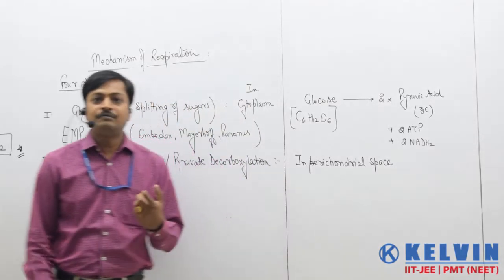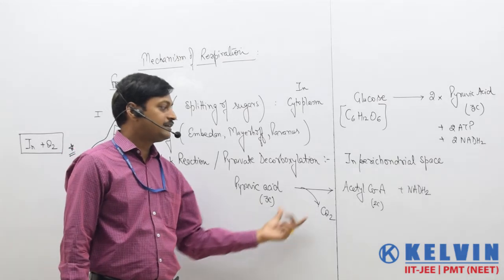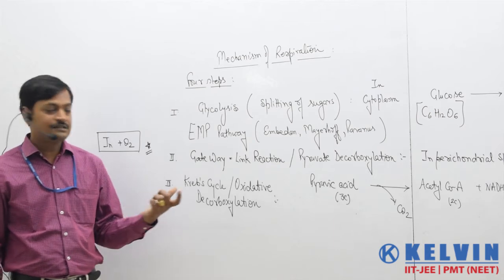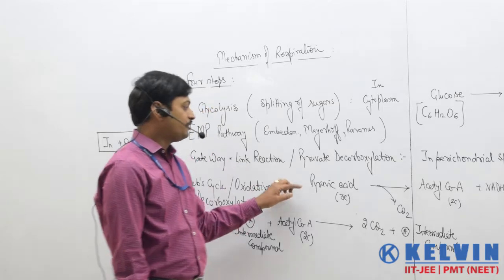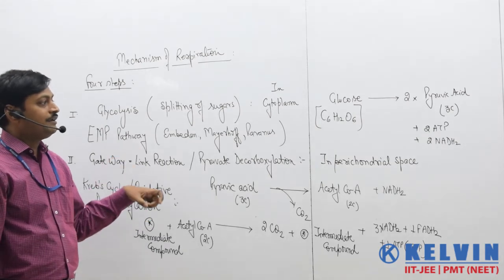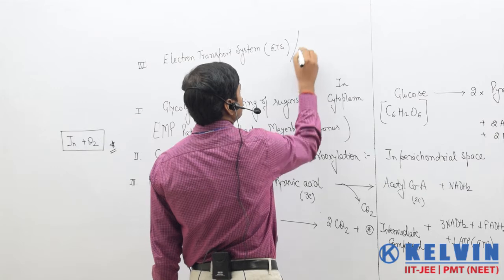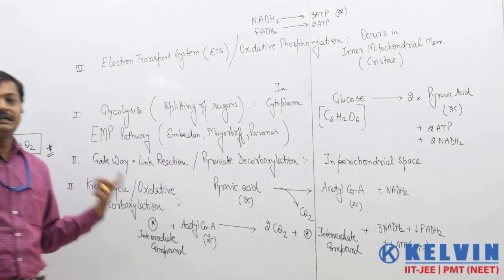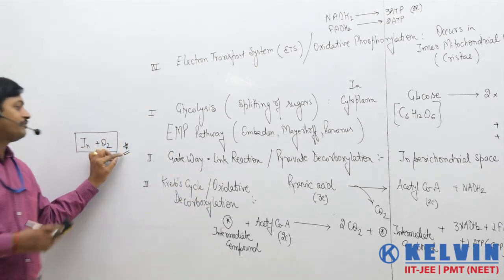Cellular Respiration | Part - 2| Botany | PMT/NEET | KELVIN Institute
The video deals with the topic “Cellular Respiration” in plants and its types (i.e. aerobic and anaerobic and protoplasmic respiration.) and basic mechanism of cellular respiration.
 The video also emphasizes the path of glycolysis, a common pathway for both aerobic as well as anaerobic respiration and energy released as ATP by substrate level and photophosphorylation

 Center Address :-G-3,G-4, Ground Floor, Pragati Deep Building, Laxmi Nagar , District Centre ,Delhi -110092

Center Address :- C-1/5, Yamuna Vihar, Delhi-110053
                        (opp- Indian Bank)